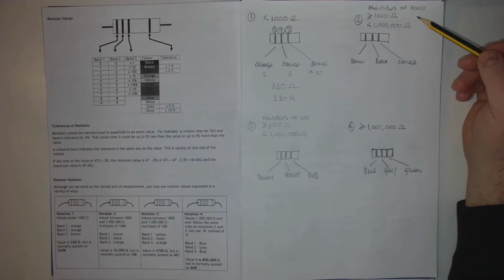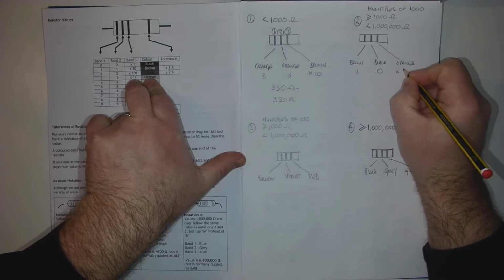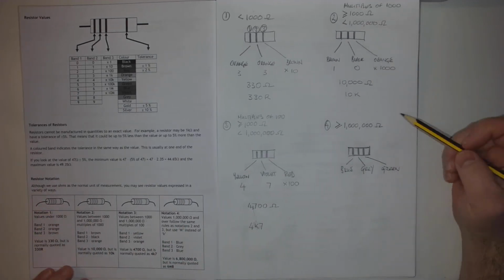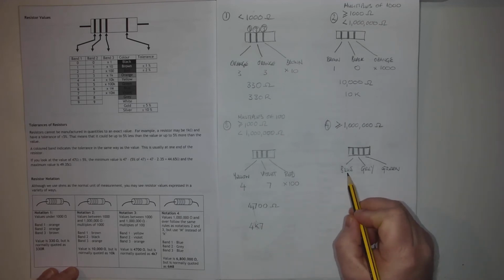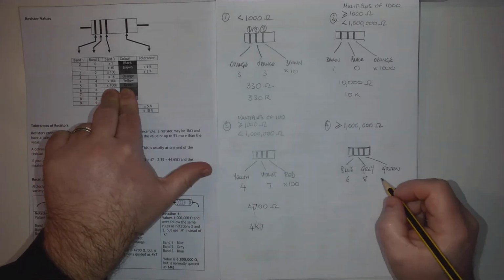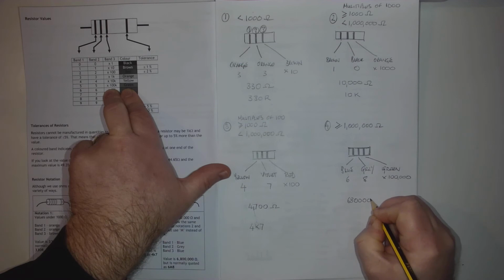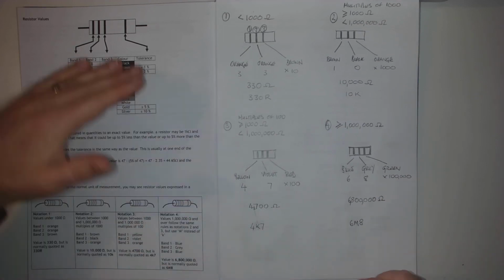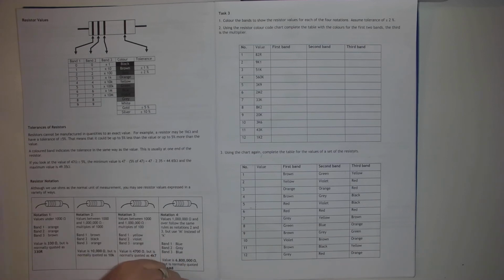N4 Analogue Electronics Task 3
This video looks at how resistor values can be identified using the coloured bands, as well as how values are quoted in real life situation